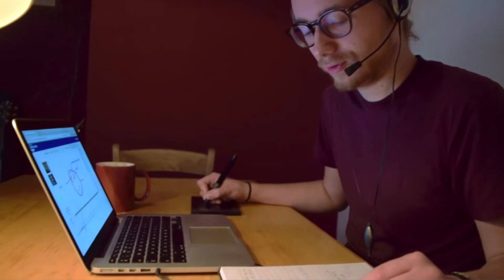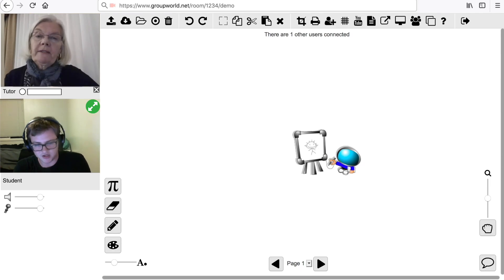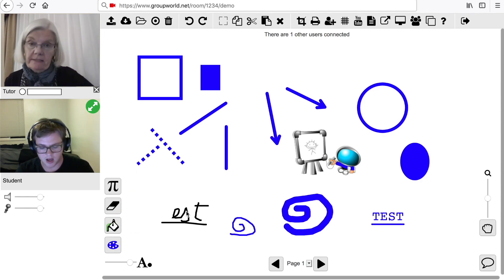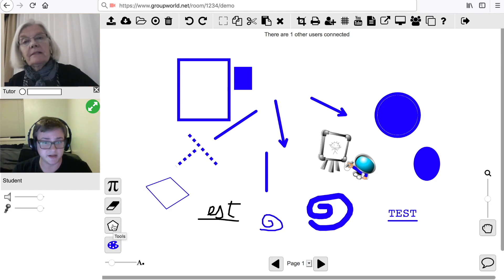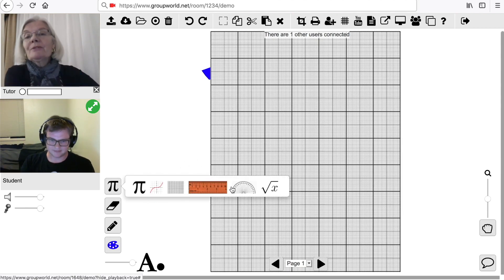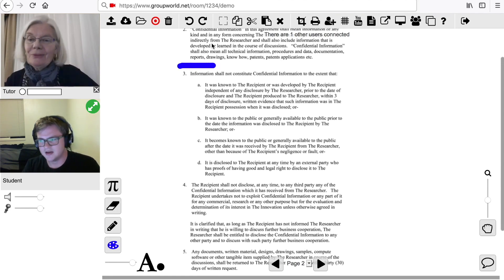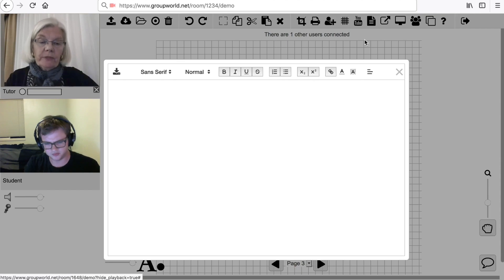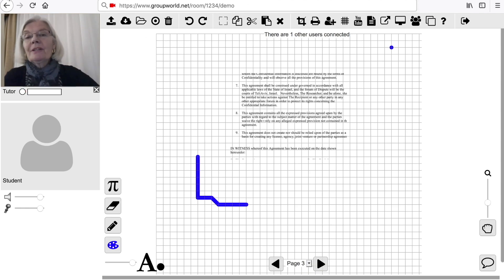Demonstration of Groupworld features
This is a demo of the Groupworld online whiteboard and web conferencing software. Groupworld is used by schools, universities and tutors around the world for online tutoring. Features include shared real-time online whiteboard, audio/video conferencing, screen sharing, session recording, YouTube video sharing and shared rich-text and code editors.

ATTRIBUTIONS

Short segments from the following MyTutor video used